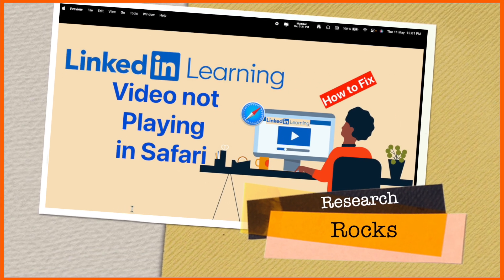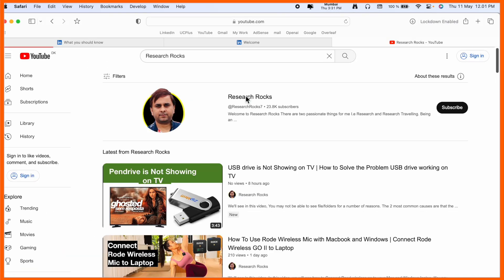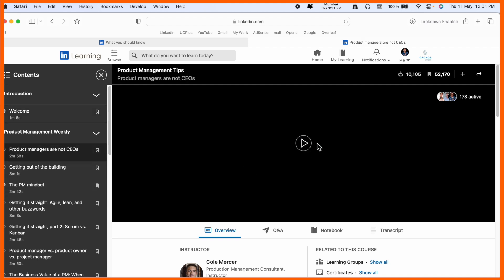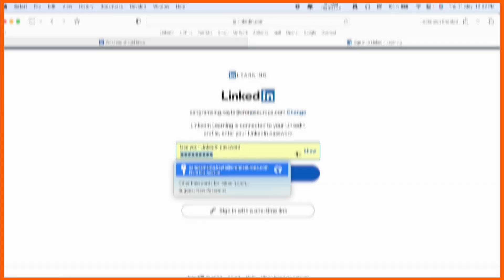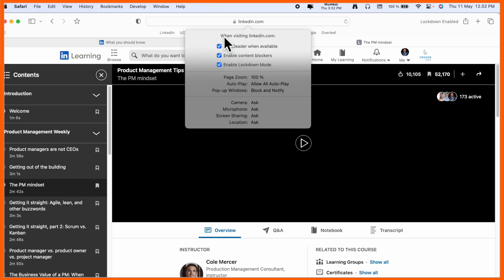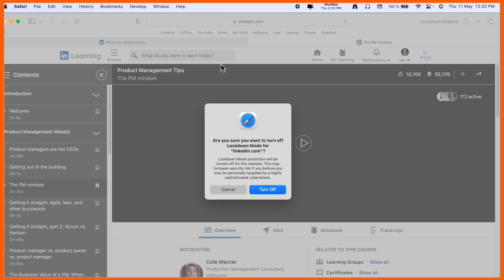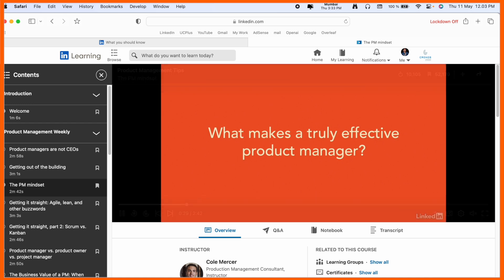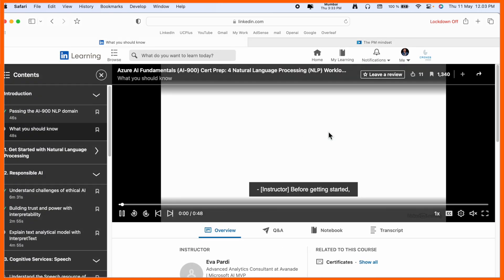How to Fix LinkedIn Learning Video Not Playing in Safari | LinkedIn Not Loading on Safari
We'll see in this video,  Are you stuck staring at a blank page on your Safari browser because you cannot access LinkedIn on your Mac or your iOS device?